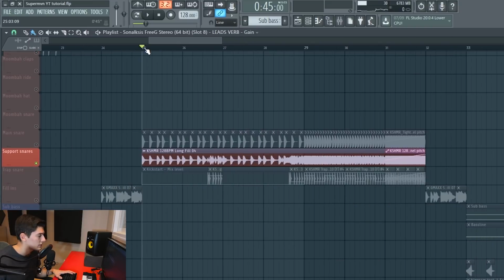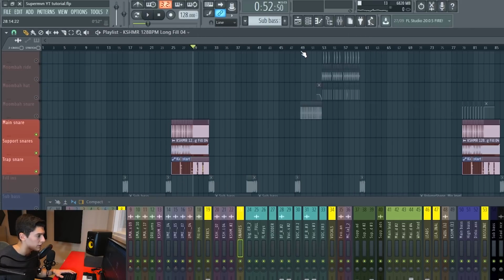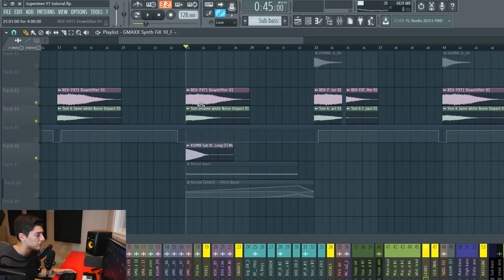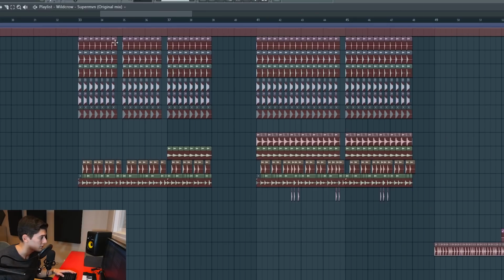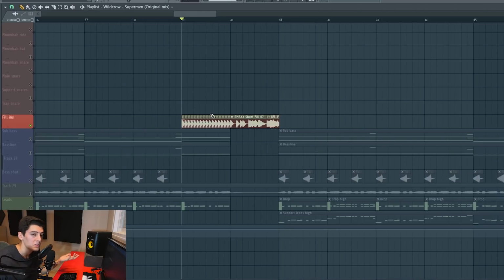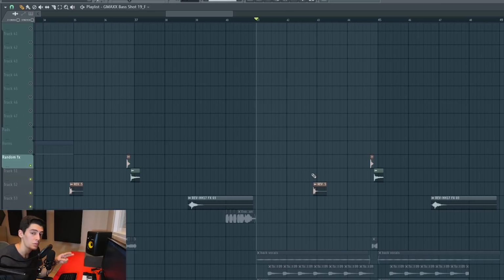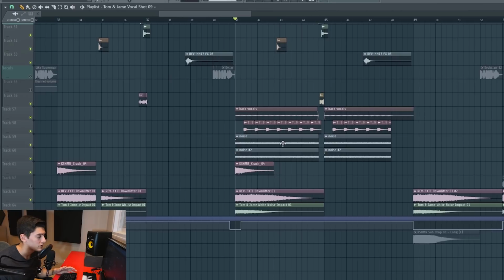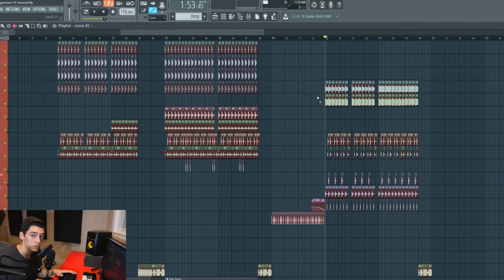How To Make Big Room #2 - Buildup & Drop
Chapter #2 of this new Youtube Course about how to make bigroom house! 😁
This chapter is all about the buildup and the drop 🔥

▶▶▶ MY EQUIPMENT ◀◀◀